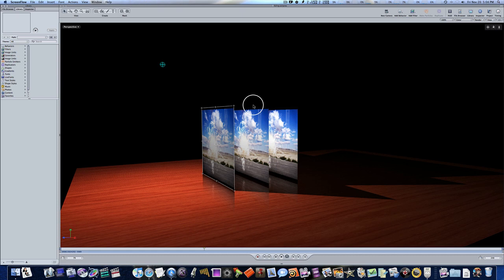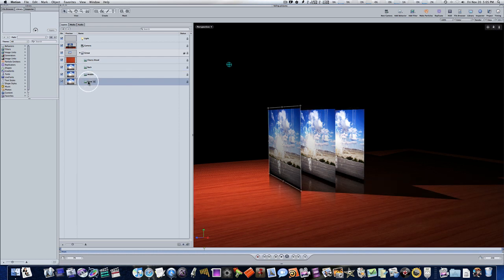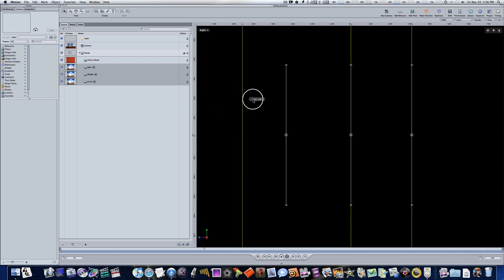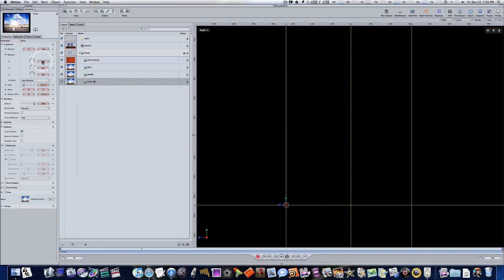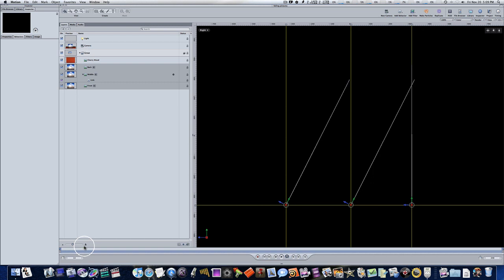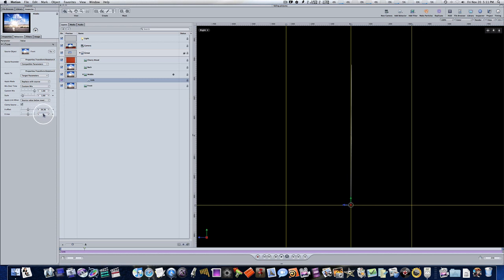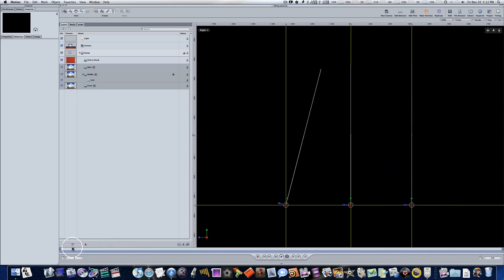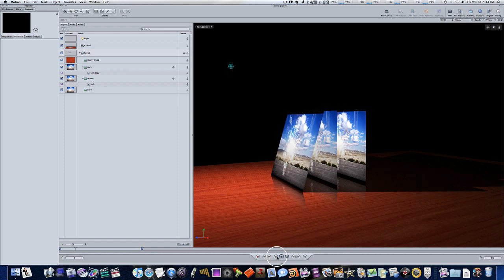Motion 4 Tutorial - The Domino Effect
In this tutorial I'll show you how to create the "domino" effect in Motion 4. Again, thanks to Mark Spencer for all the great help.